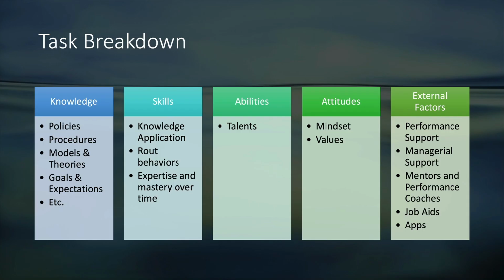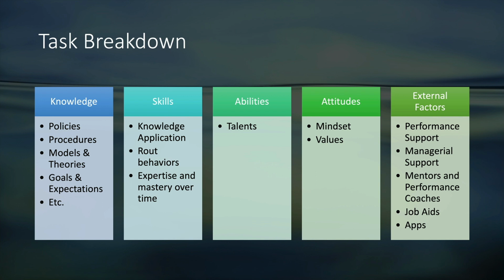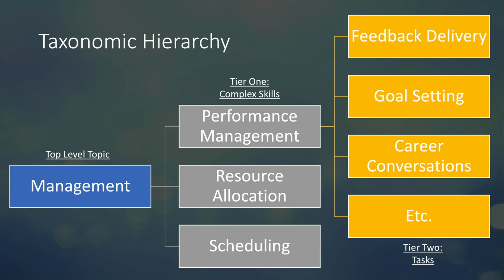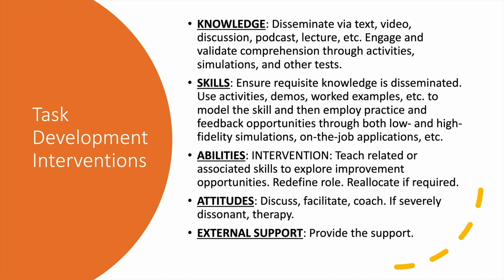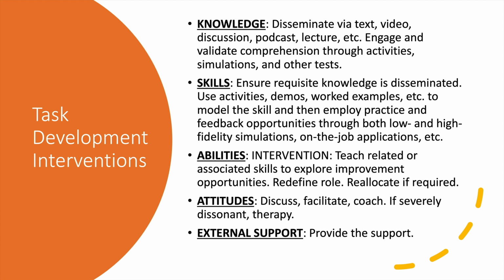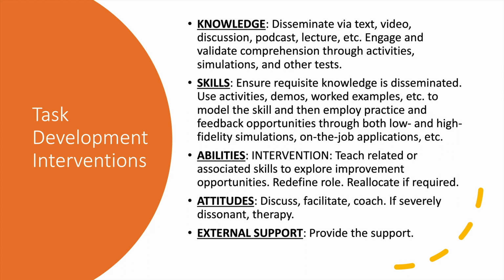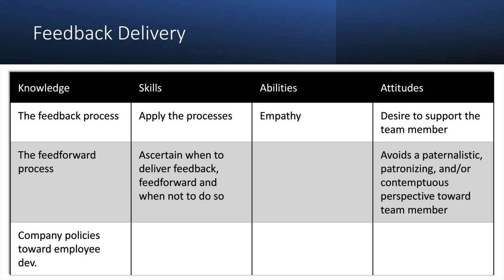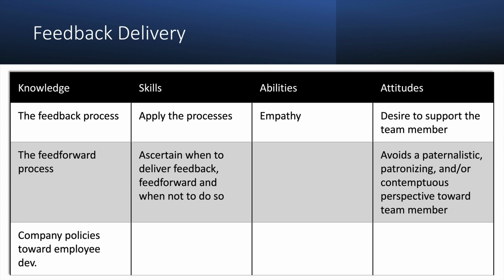Content and task Analysis